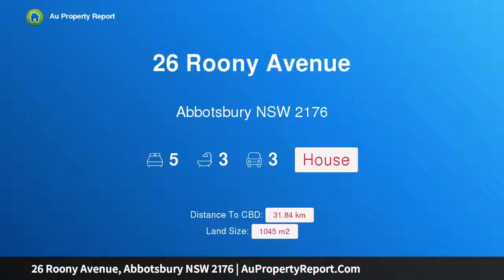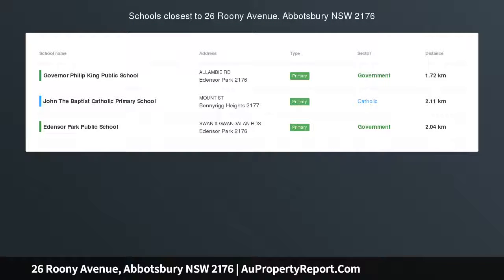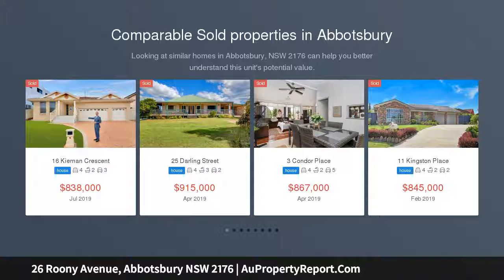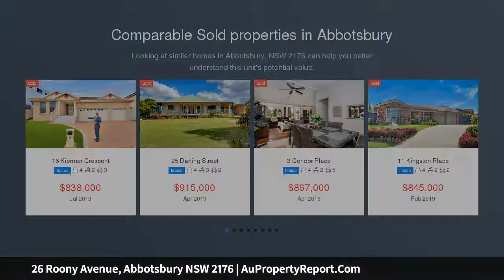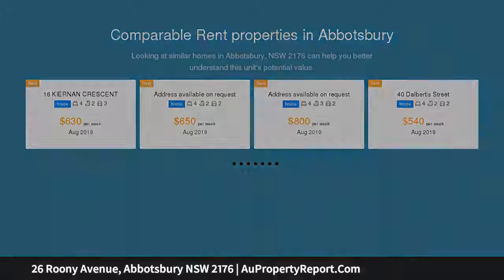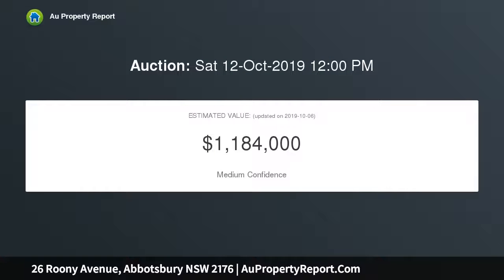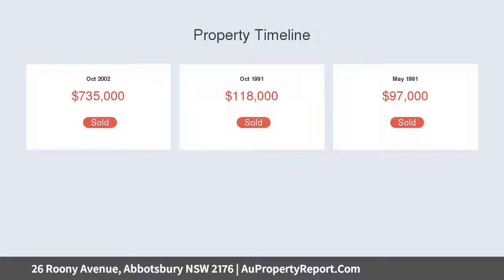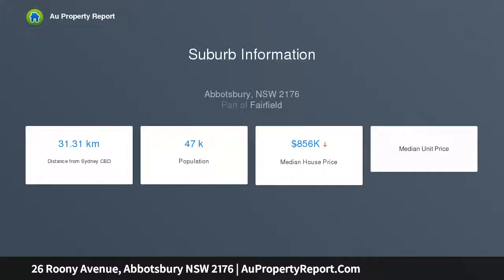26 Roony Avenue, Abbotsbury NSW 2176 | AuPropertyReport.Com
26 Roony Avenue, Abbotsbury NSW 2176
Property Type: house
Bedrooms: 5
Bathrooms: 5
Car Space: 3
Expansive residence celebrates peaceful living